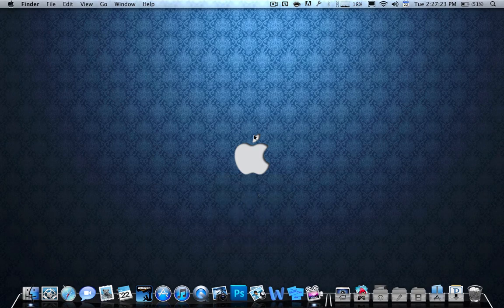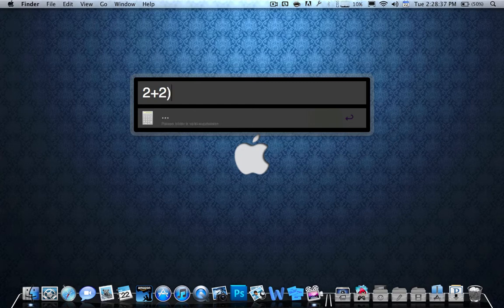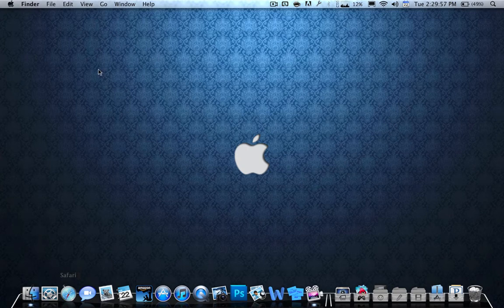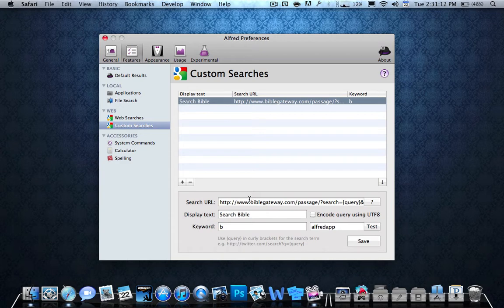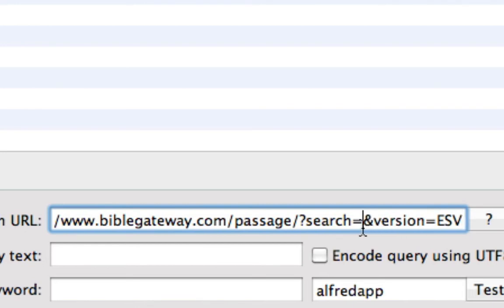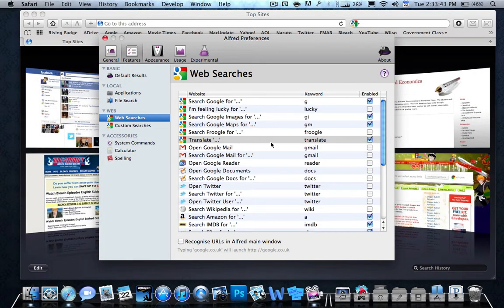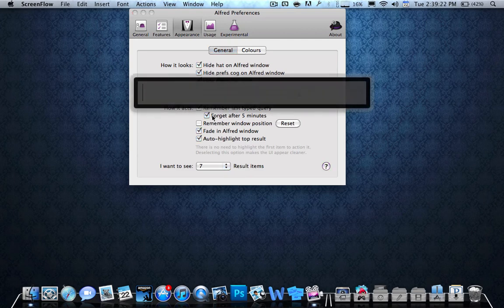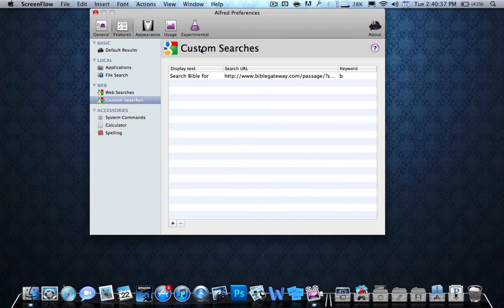Mac: Better Spotlight Replacement!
this is probably the coolest program (other than bettertouchtool) on my mac. I use is at least 10 times a day. AND YOU WILL TOO!